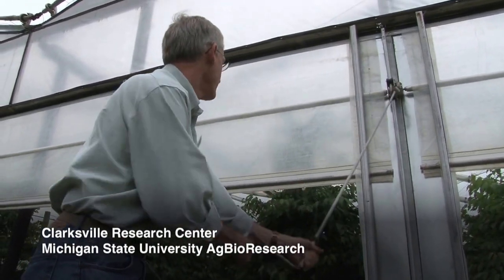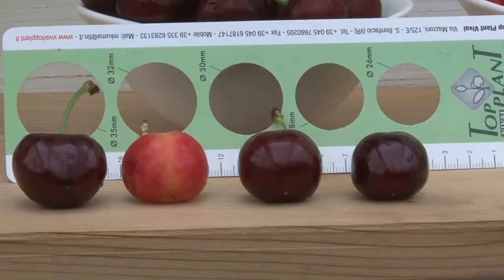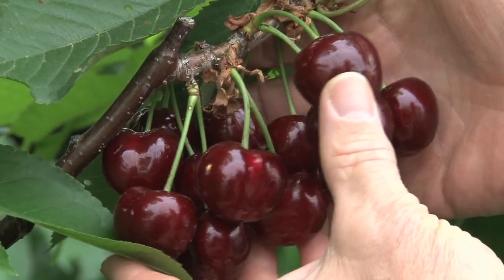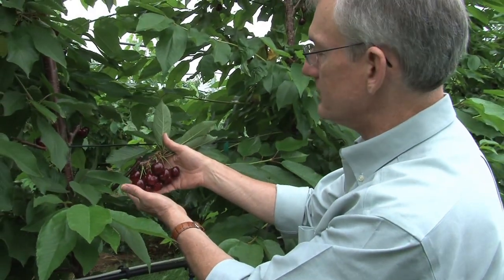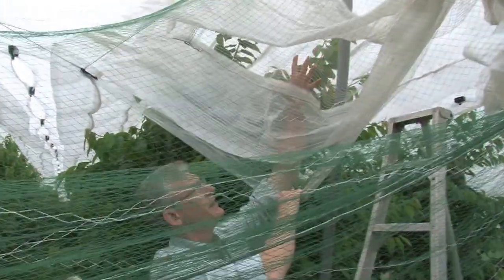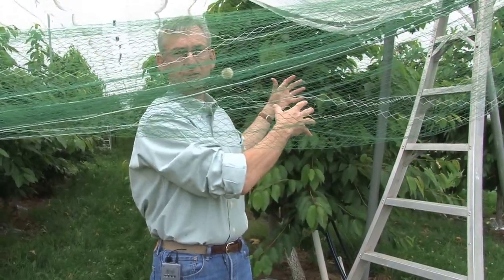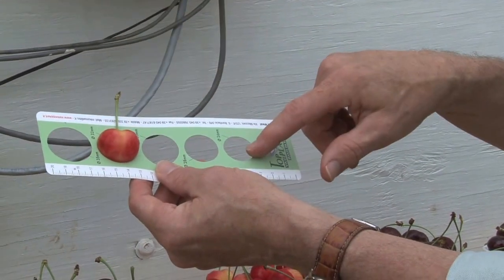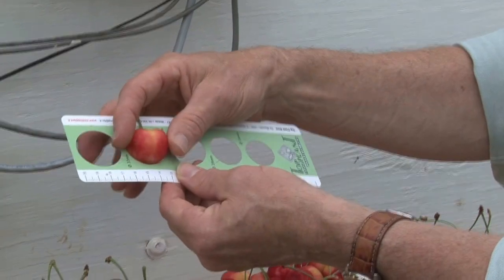MSU AgBioResearch: Advancing Michigan Cherries From Root to Fruit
Michigan State University AgBioResearch scientists at Clarksville Research Center are looking at the advantages and economics of various protective covering systems for cherries.  They are also investigating how three rootstocks interact with four designs to produce high quality, larger-than-grocery store fruit.

For more information about ongoing research conducted at MSU AgBioResearch centers,